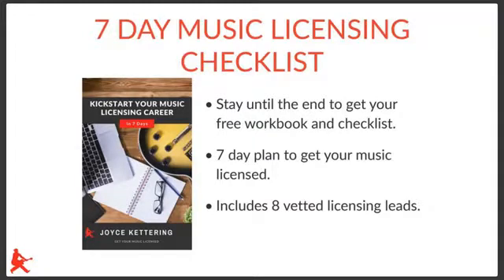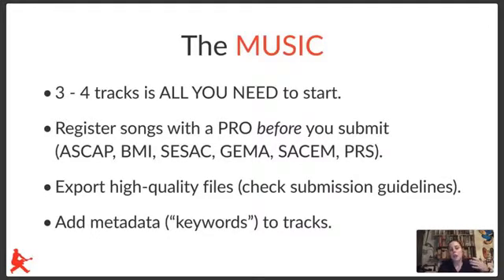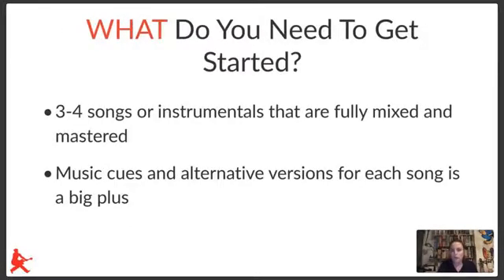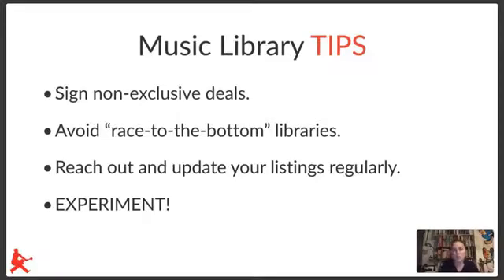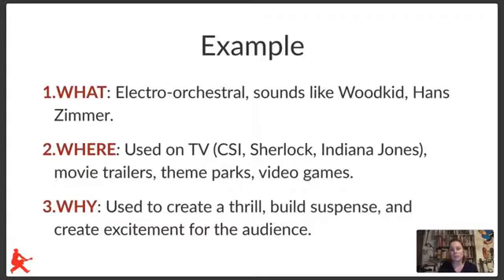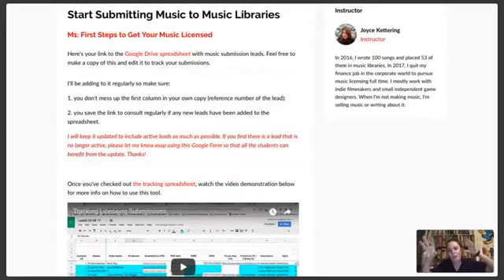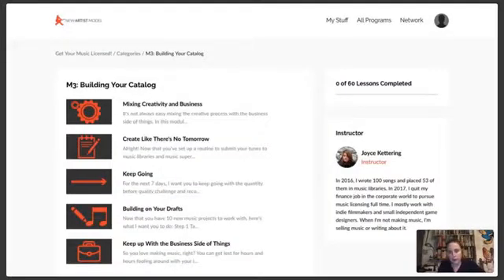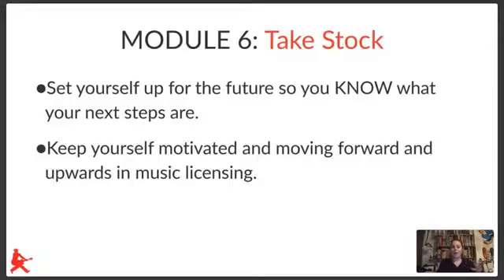Surefire Method to License Your Music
New Artist Model online music business course